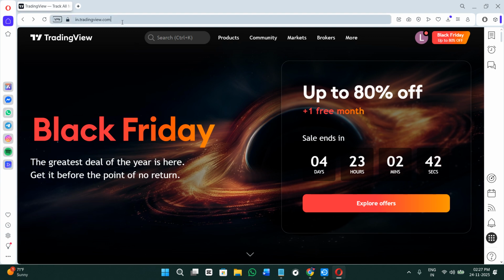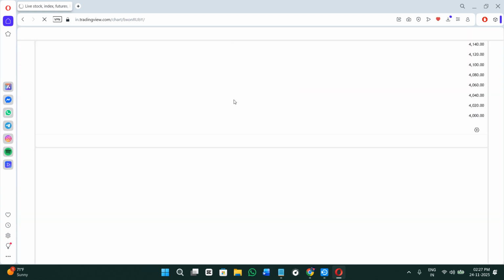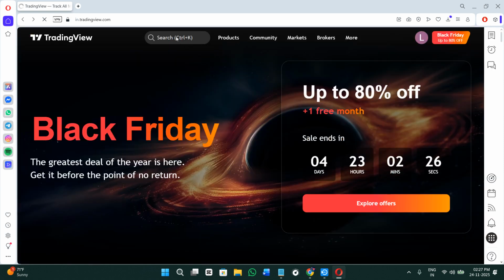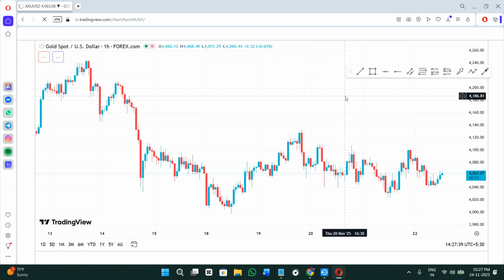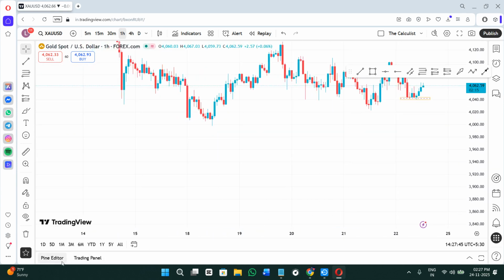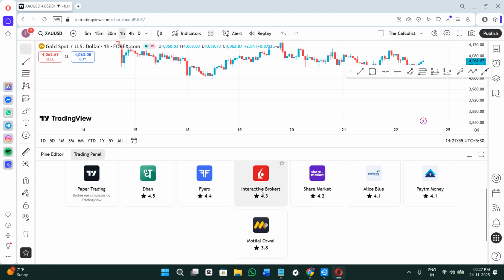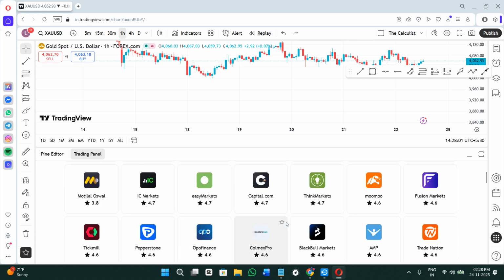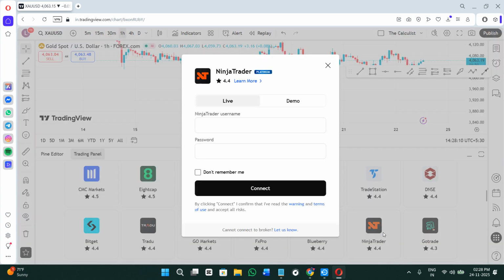How To Connect Your Ninjatrader Account To Tradingview (2026 Guide)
Welcome to Checkmark Studio!!! In this tutorial video, I will show you How To Connect Your Ninjatrader Account To Tradingview (2026 Guide)